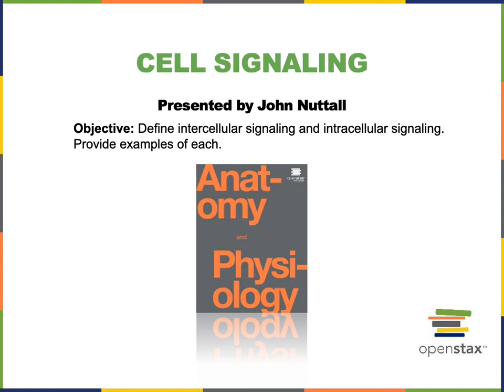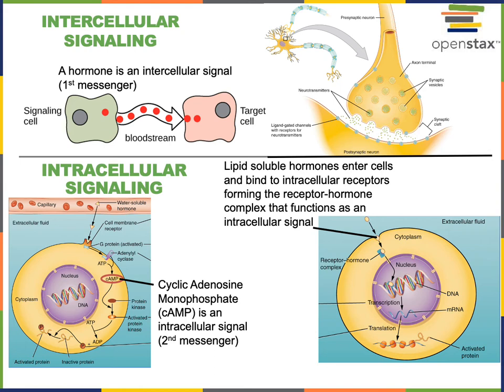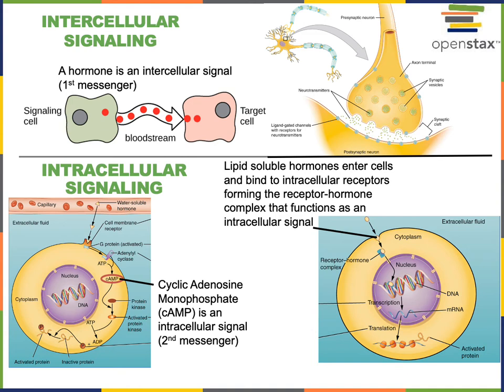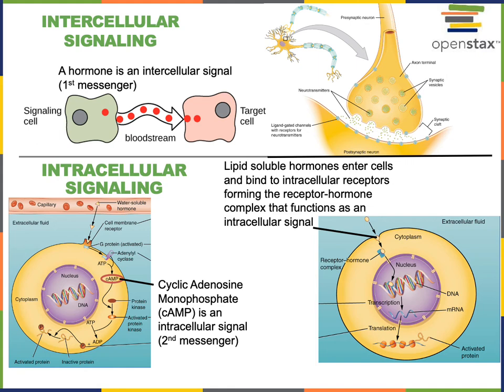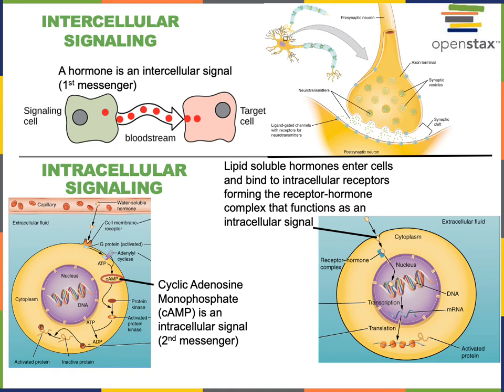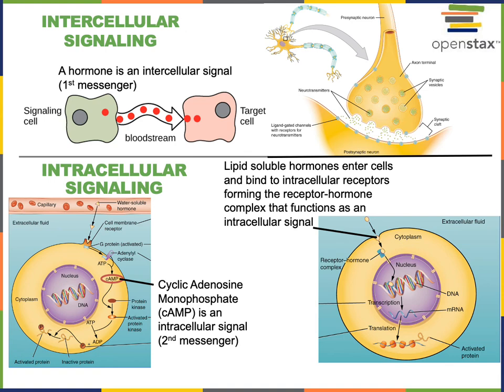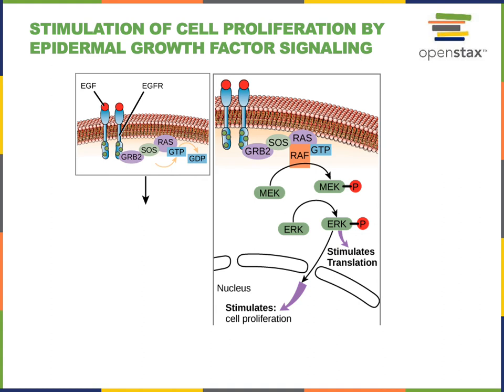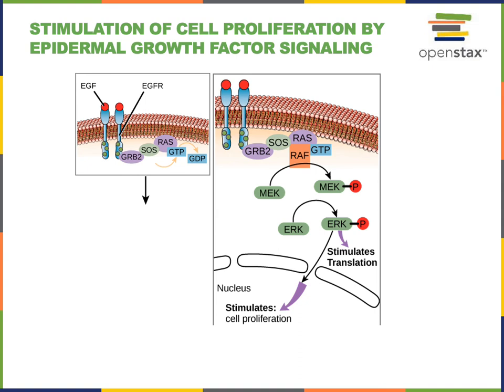Cell Signaling part 1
Objective: Define intercellular signaling and intracellular signaling. Provide examples of each.